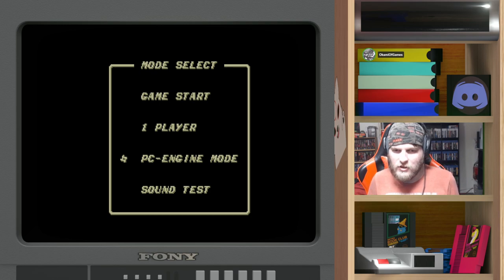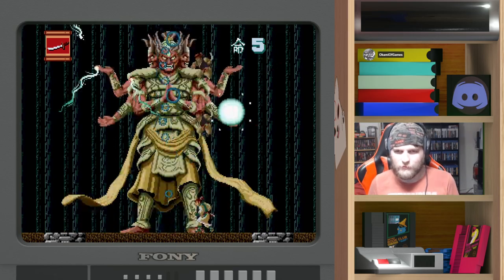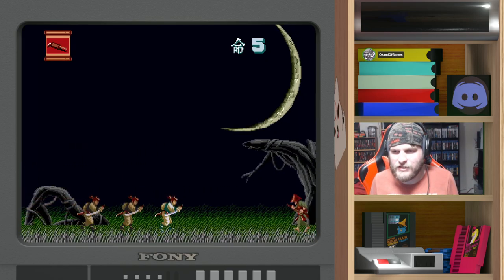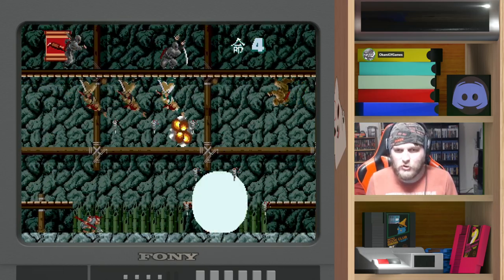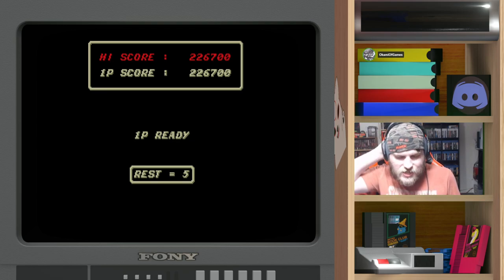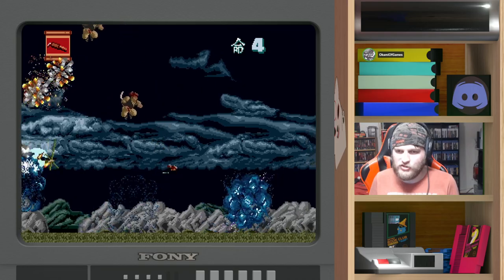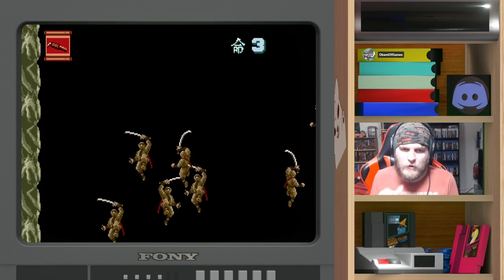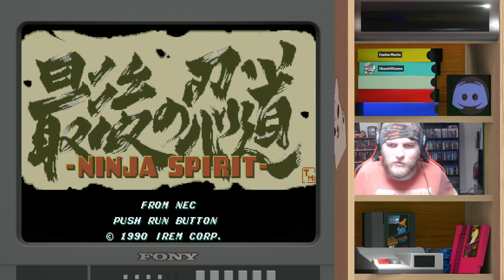Beat the TG16 Library: Ninja Spirit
Archiving all my VODs where I try to beat every TG16 game and today it's Ninja Spirit